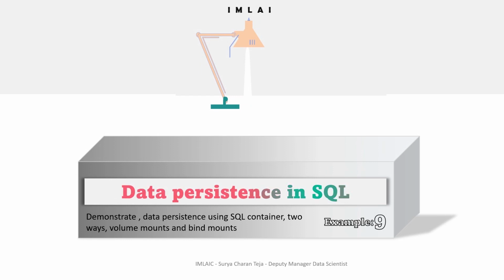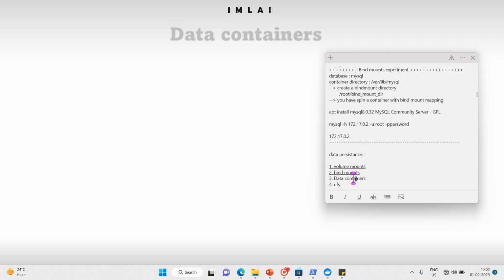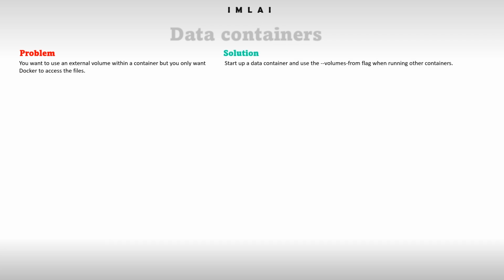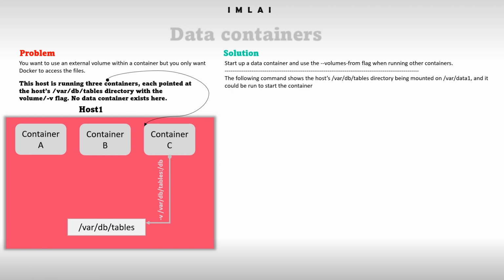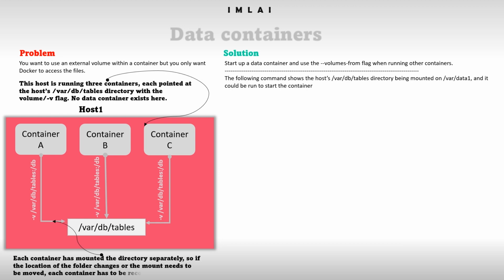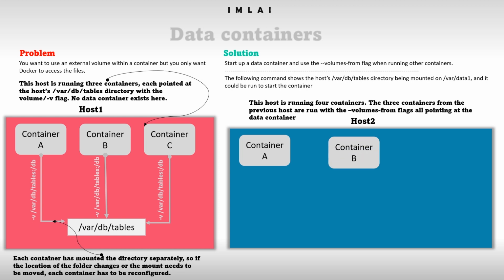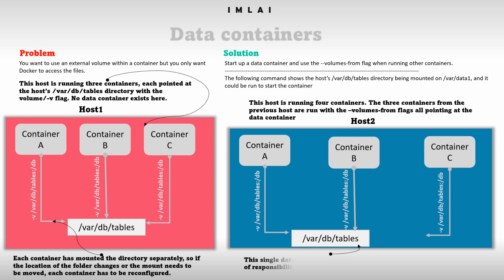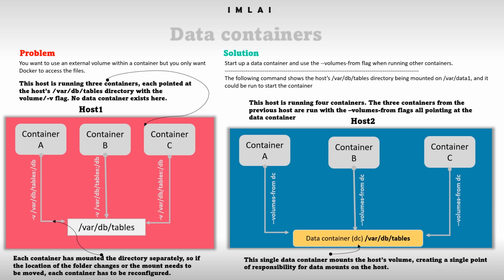26 the Data only containers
26  the Data only containers